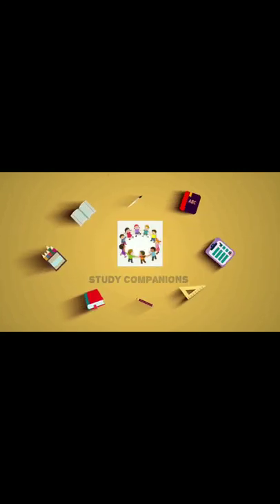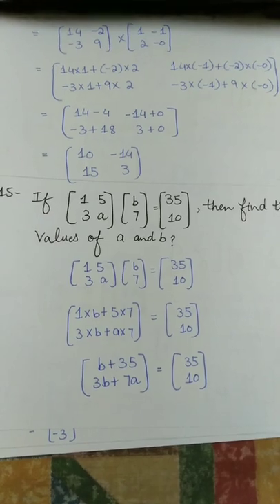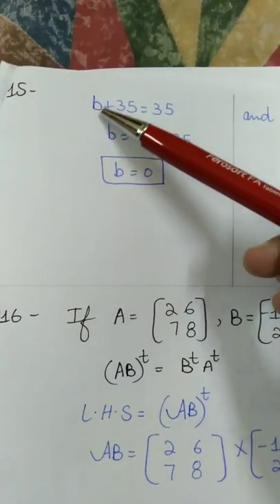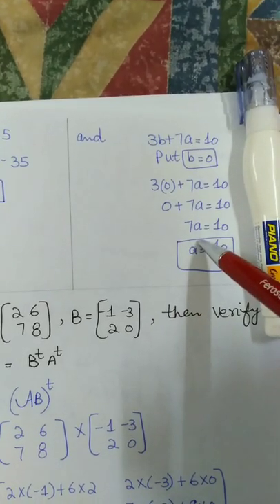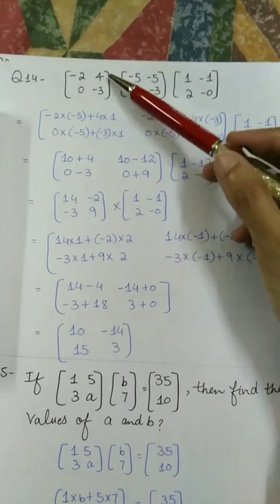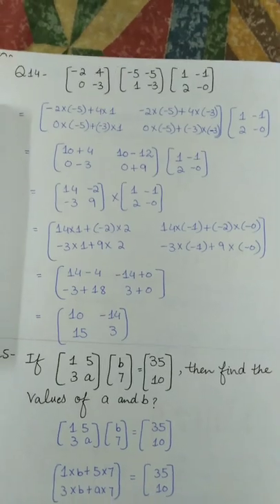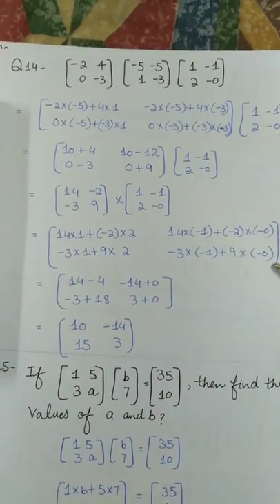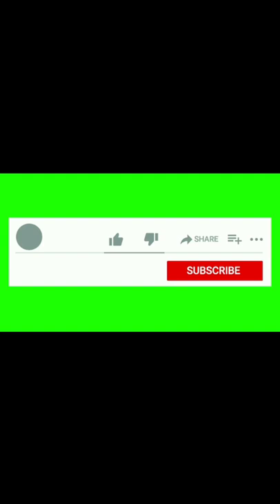youtube video #-CrLqat2_G8